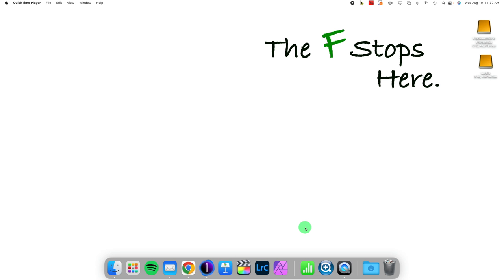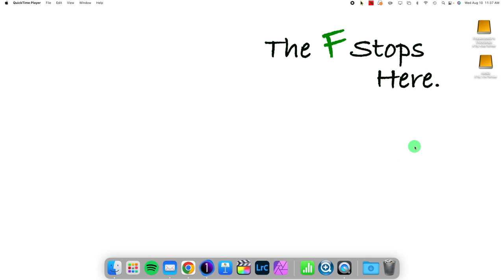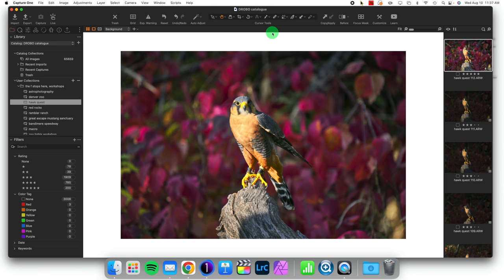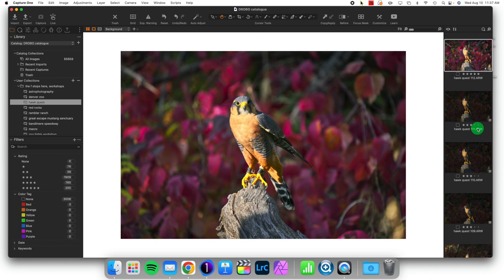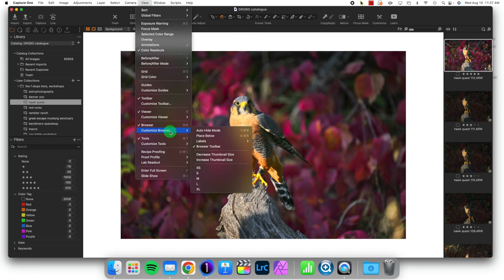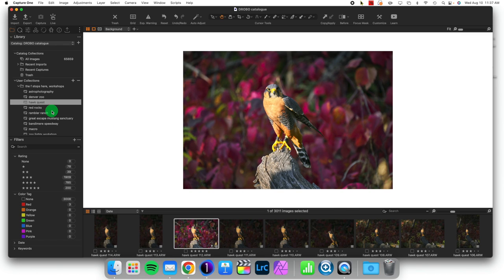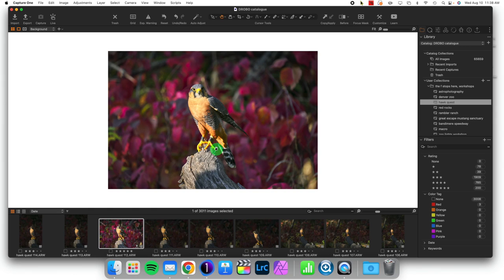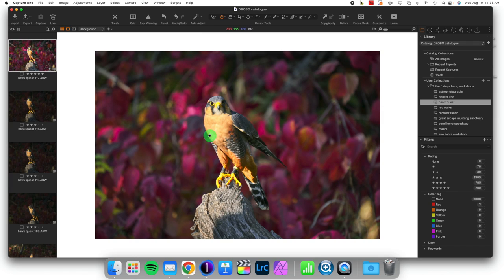How to Customize Your Workspace: Capture One in One Minute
One of the big benefits of Capture One is the ability to modify the look of all your tools. Here we will discuss how to personalize your Capture One workspace.